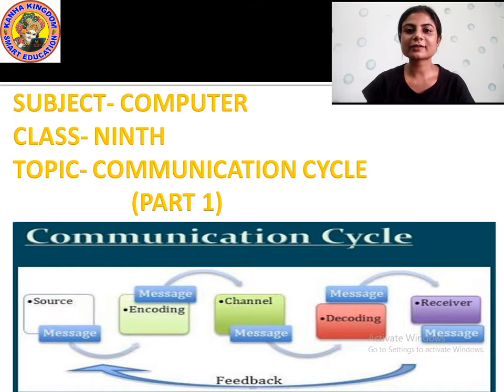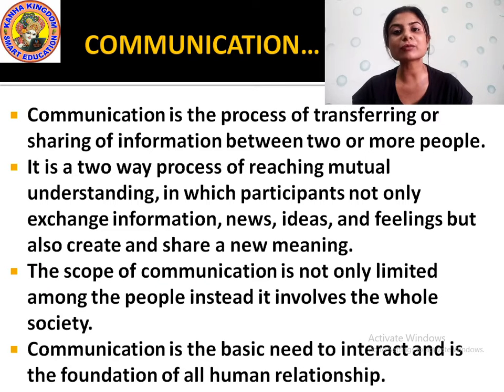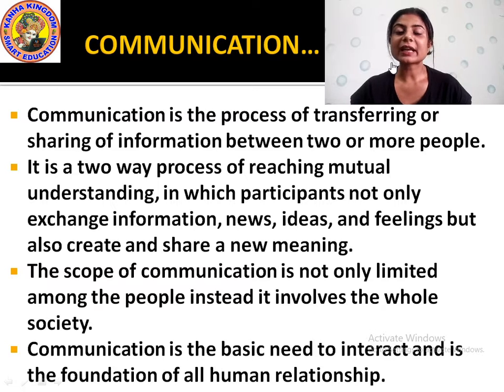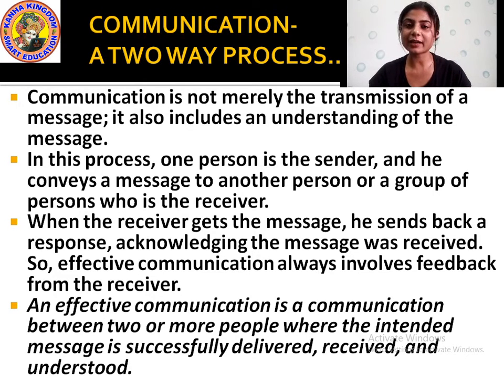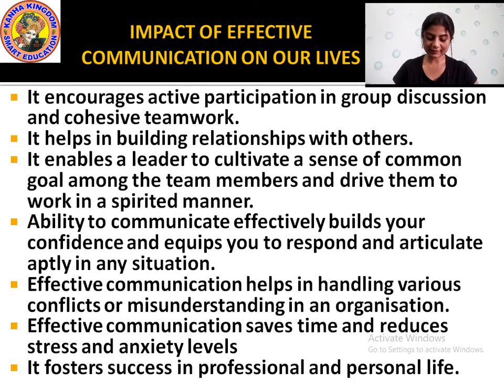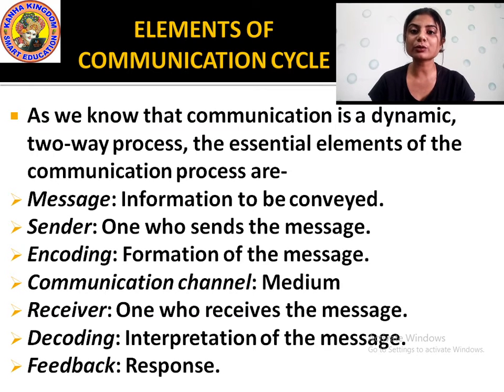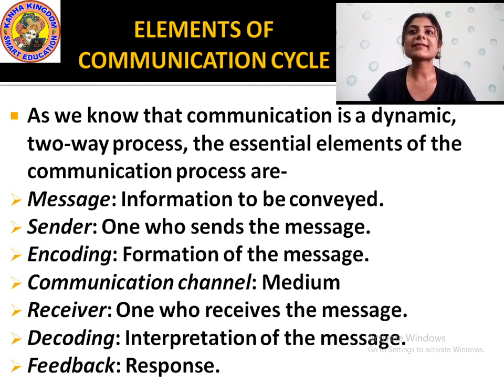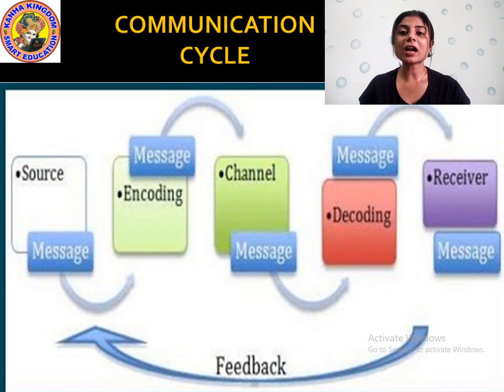COMPUTER NINTH L1 COMMUNICATION CYCLE